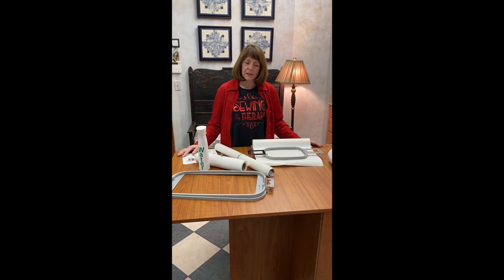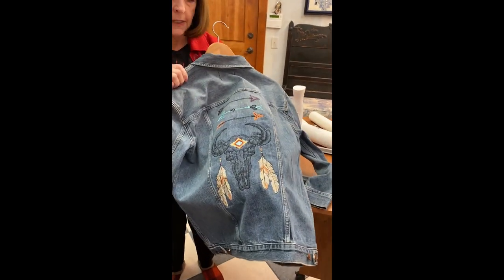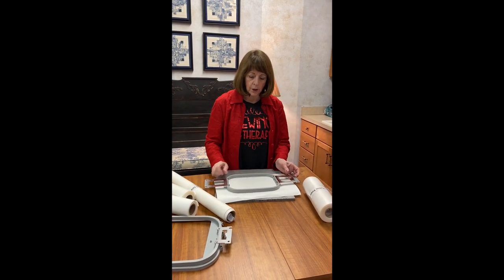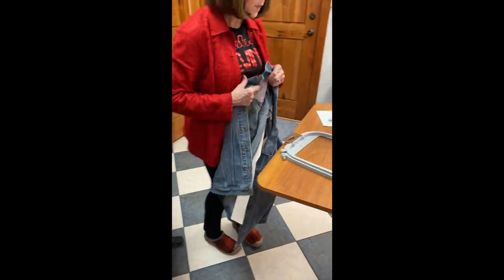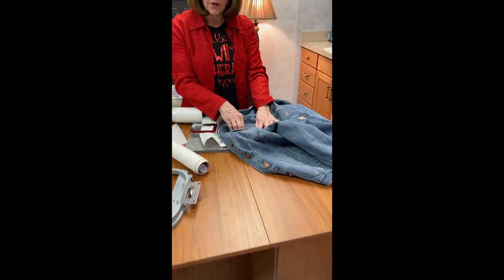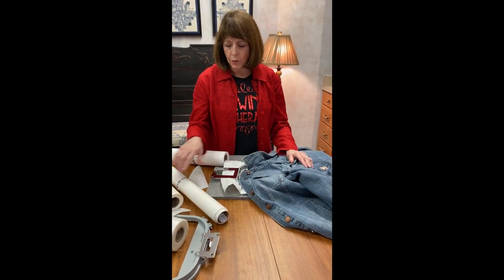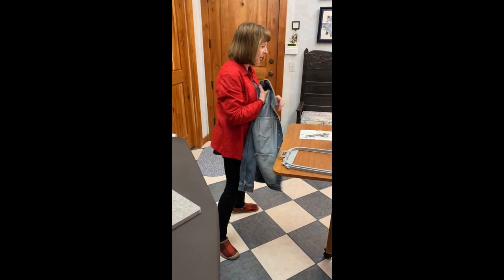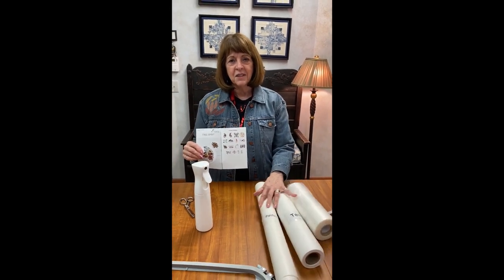Social Distancing with Linda Episode 1